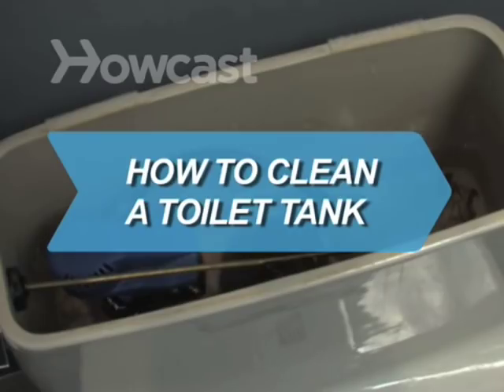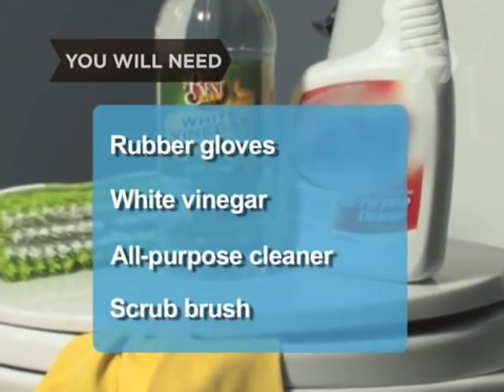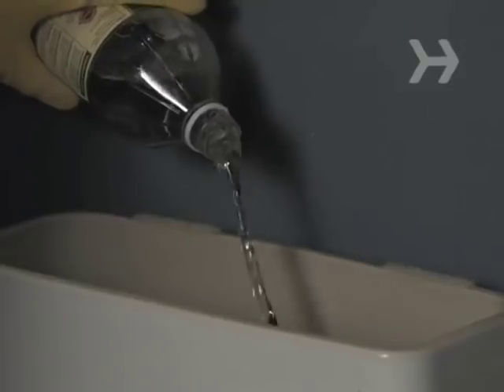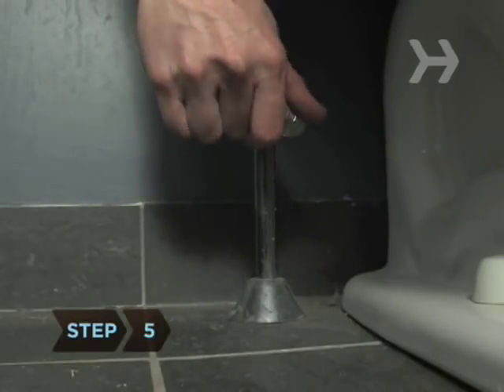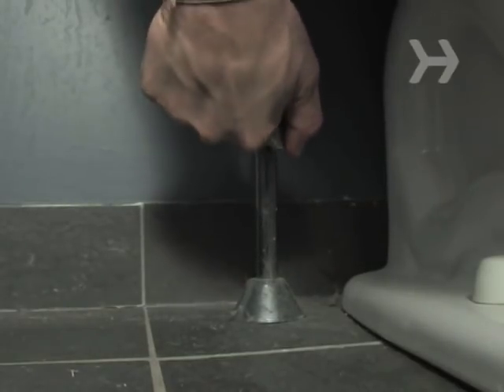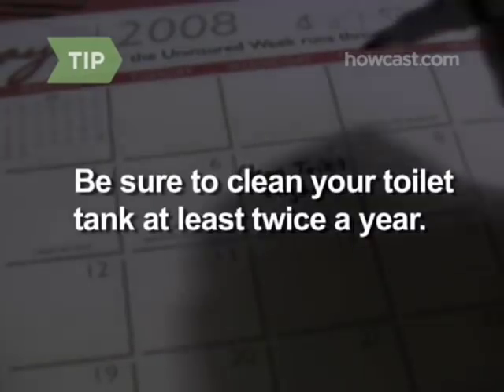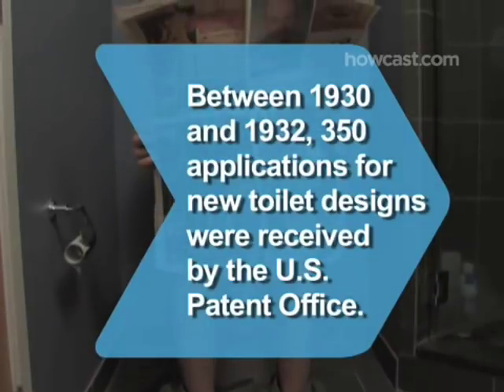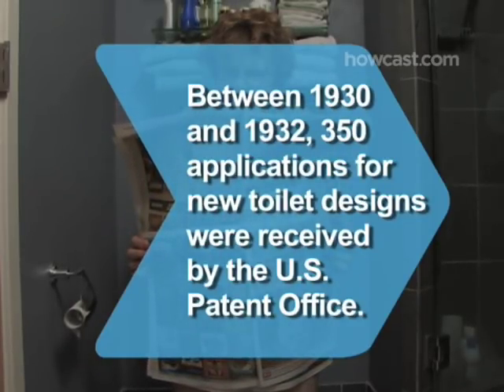How to Clean a Toilet Tank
It's pretty obvious when you need to clean your toilet bowl, but it's easy to neglect your tank. Don't!

Step 1: Wear gloves
Put your gloves on. Seriously, you don't want to skip this step.

Step 2: Pour vinegar
Open your toilet tank and pour as much vinegar into the tank as you can, making sure that the water level doesn't go higher than an inch below the edge of the tank.

Step 3: Let it sit
Let the vinegar sit for at least five minutes to eat away at the mineral deposits that build up over time.

Step 4: Flush twice
Flush the toilet two times to make sure you remove all of the vinegar.

Step 5: Turn off the water
Turn off the water supply to your toilet tank. The valve should be under or behind the toilet on the pipe that attaches it to the floor or wall.

Step 6: Flush again
Flush the toilet again, which will empty the tank.

Step 7: Scrub the tank
Apply some all-purpose cleaner to the brush and scrub away at the inside of the tank.

Tip
Be sure to clean your toilet tank at least twice a year.

Step 8: Turn on the water
Turn the water back on.

Step 9: Flush again
Flush the toilet again so the water is clear in both the tank and the bowl. Speaking of that toilet bowl...

Between 1930 and 1932, toilet innovations were coming fast and furious -- 350 applications for new designs were received by the U.S. Patent Office.